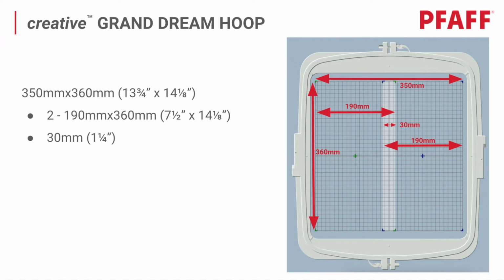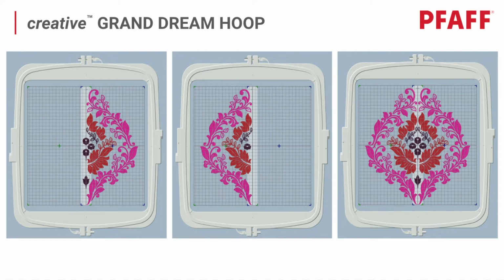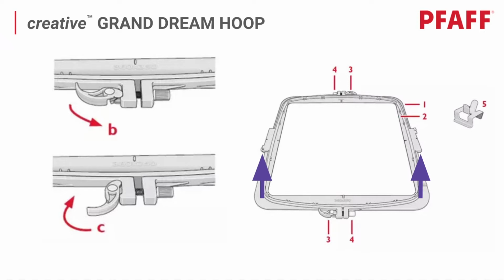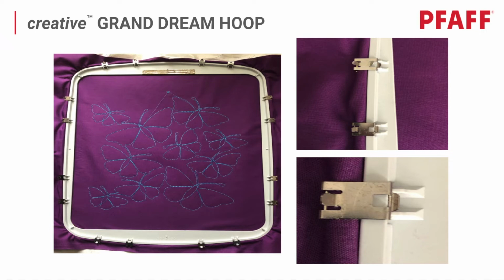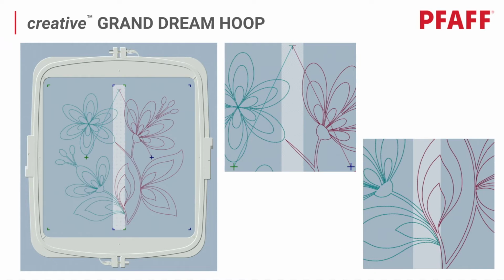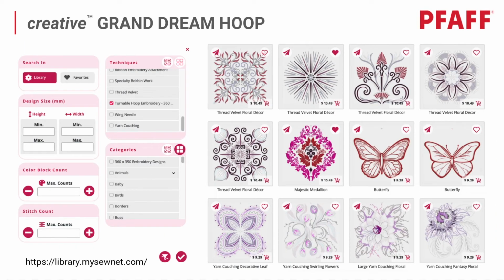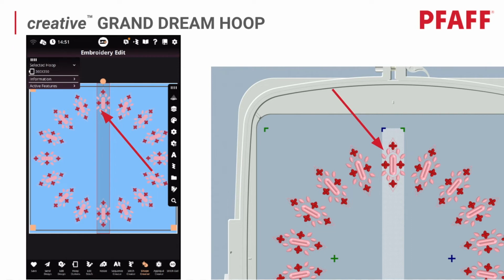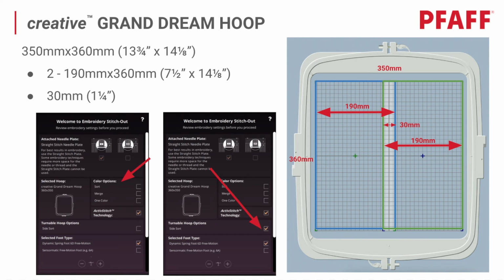creative™ Grand Dream Hoop: Tips & Hints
Watch this video with tips & hints for the creative™ Grand Dream Hoop, for the all-new PFAFF creative icon™ 2 Sewing and Embroidery Machine.
Learn more about the creative icon™ 2 sewing and embroidery machine
For help and support with your Pfaff products, view our Support & Updates